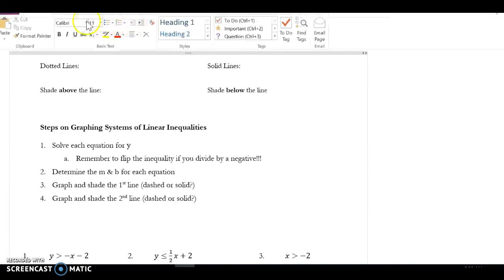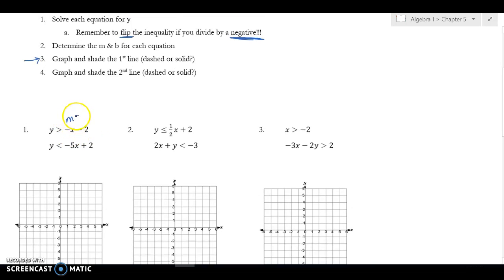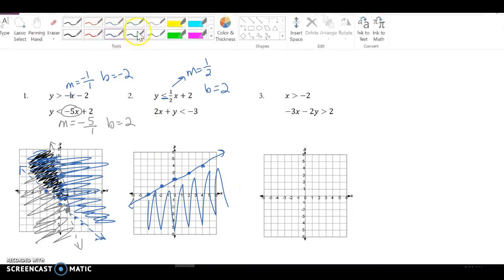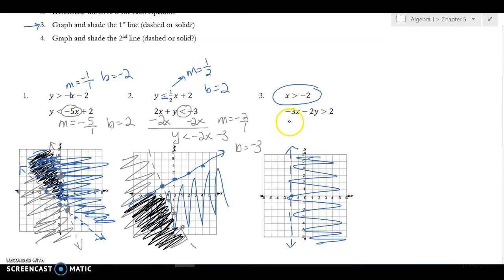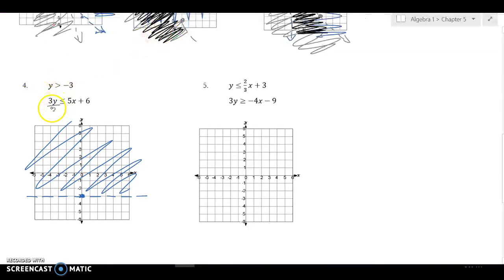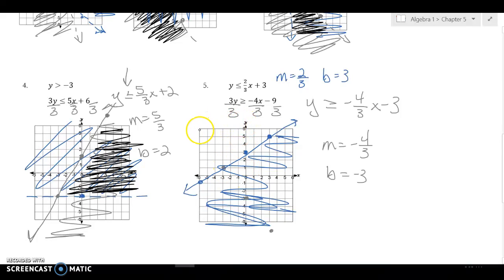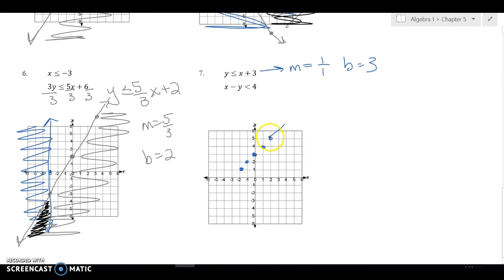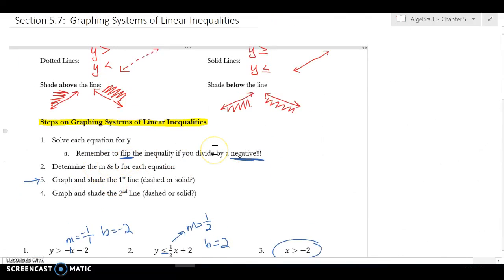Section 5.7: Graphing Systems of Linear Inequalities